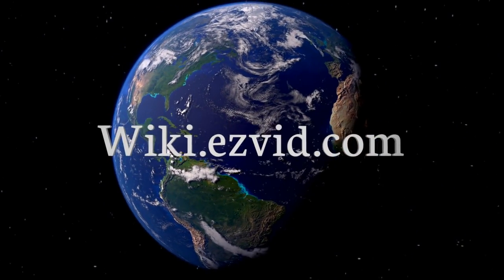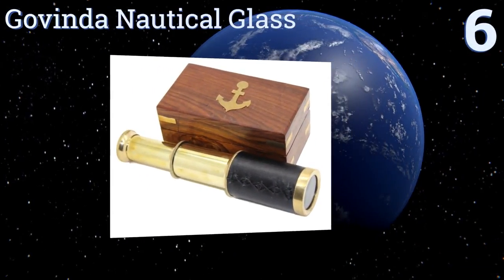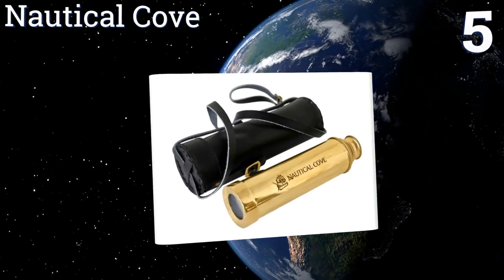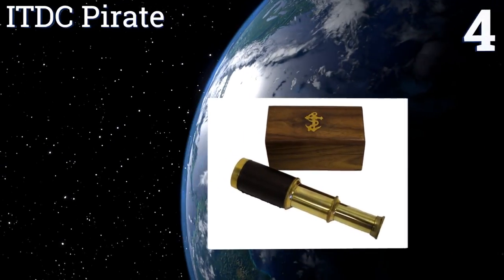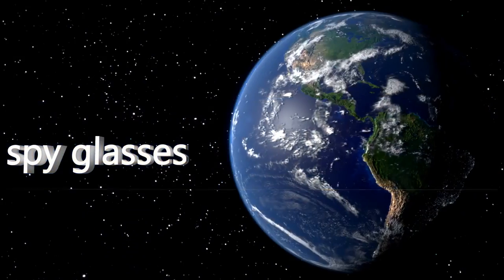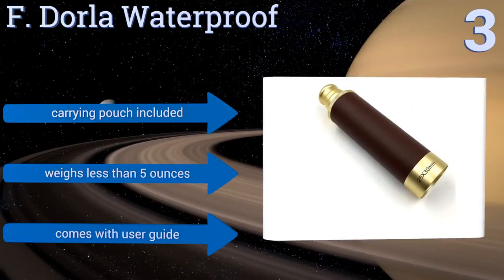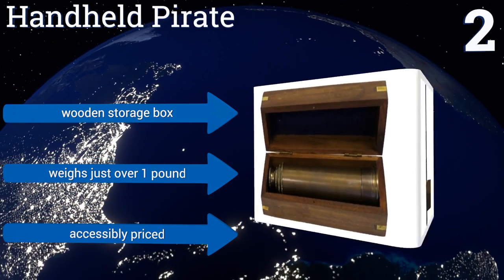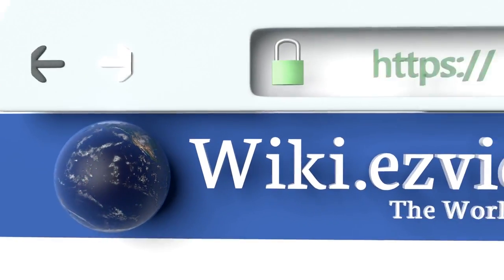6 Best Spy Glasses 2017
Please Note: Our choices for this wiki may have changed since we published this review video. Our most recent set of reviews in this category, including our selection for the year's best spy glass, is exclusively available on Ezvid Wiki.

Spy glasses included in this wiki include the nautical cove, f. dorla waterproof, govinda nautical glass, itdc pirate, gm linda waterproof, and handheld pirate.

Spy glasses are also commonly known as pirate telescopes.